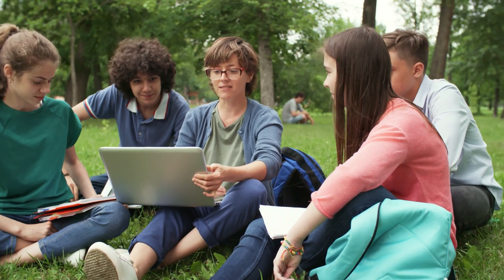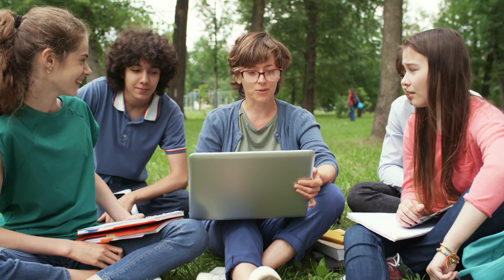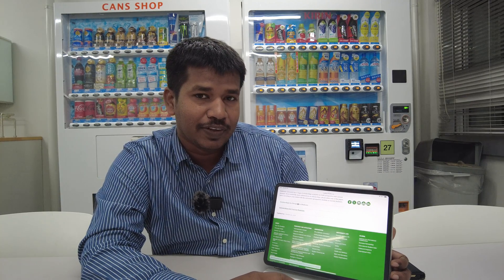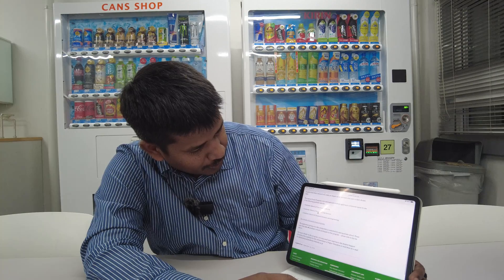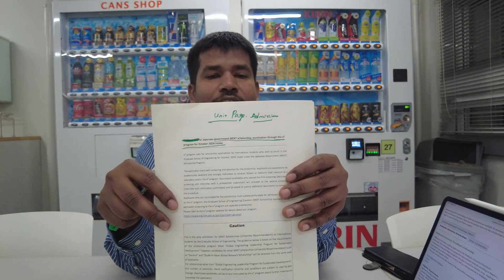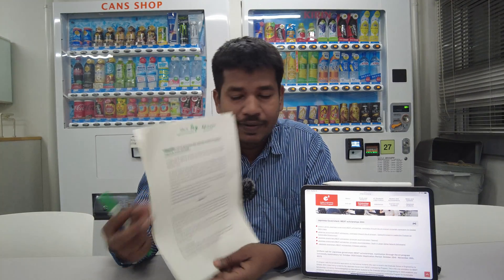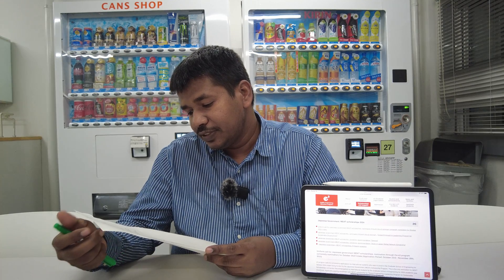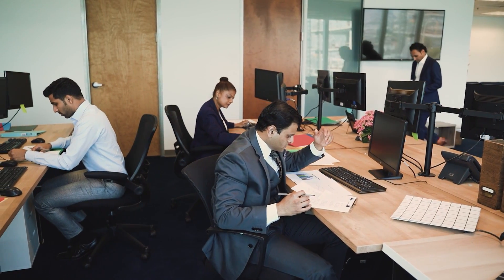University Recommended MEXT Scholarships Explained | Study in Japan | Hokkaido University e3 MEXT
Embark on the enriching journey of University-Recommended MEXT Scholarships in Japan, a gateway to academic excellence. Explore the diverse offerings of Hokkaido University, immersing yourself in the vibrant campus life and educational opportunities it presents. Within this comprehensive guide, I delve into the specifics of gaining entry to the engineering school, providing valuable insights into the unique opportunities offered through the prestigious University-Recommended MEXT Scholarship. Join me in navigating this intricate process, as we uncover the steps and nuances, making your dream of studying engineering in Japan a reality. 🌐📚✨

CHAPTERS:
0:00 Introduction
1:00 MEXT University Recommended Ideas
2:10 Hokkaido University Scholarships
4:50 e3 Program University Recommended MEXT Details
11:00 Closing Remarks
12:10 SUBSCRIBE
Links Discussed in Video:

Daily Updates @japantelugu

Latest Updates
Nimble Prerana International Network (nPin)

⚙️My Gear
📷My camera (Go Pro HERO 12 Black)
📱 Phone Iphone 13 Pro 256 GB Model
Apple IPad 11 Pro 256 GB Model
Softwares Canva, VLLO Pro , Lumia Fusion

Similar Searches:
    University-Recommended MEXT Scholarships in Japan,
    Hokkaido University scholarship opportunities,
    Engineering school entry requirements at Hokkaido University,
    Study in Japan with a focus on engineering,
    Navigating MEXT Scholarships for engineering students in Japan,
    Benefits of University-Recommended MEXT Scholarships,
    Hokkaido University campus life for international students,
    Engineering programs at Hokkaido University,
    Guide to MEXT Scholarships for engineering studies,
    Japan admissions process for engineering schools,
    MEXT Scholarship success stories in engineering,
    Unique opportunities for scholars at Hokkaido University,
    Navigating the admissions process at Hokkaido University,
    International students in Hokkaido University engineering programs,
    Japan study abroad for aspiring engineers,
    Engineering education insights in Japanese universities,
    Applying for University-Recommended MEXT Scholarships,
    MEXT Scholarship entry requirements for Hokkaido University,
    Study in Japan guide for engineering aspirants,
    Scholarship tips for engineering students in Hokkaido University.